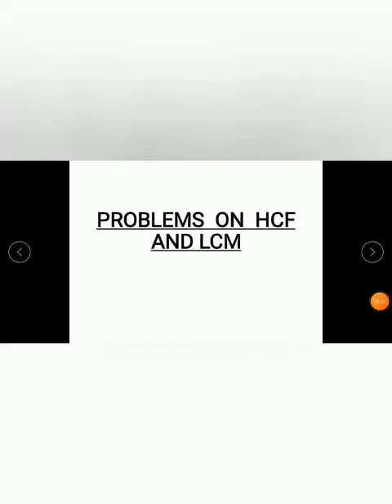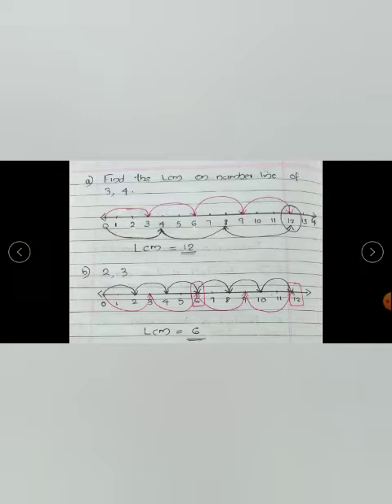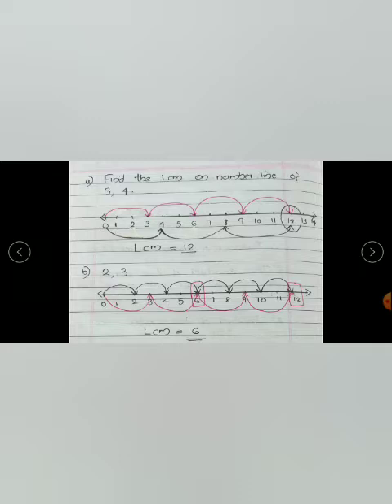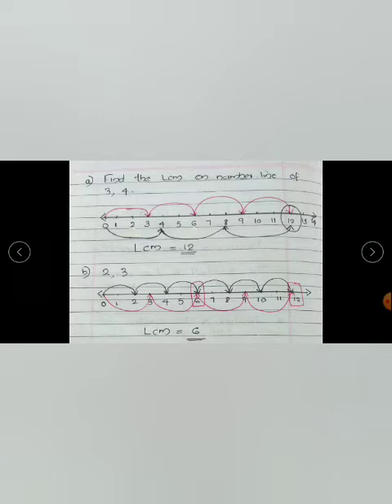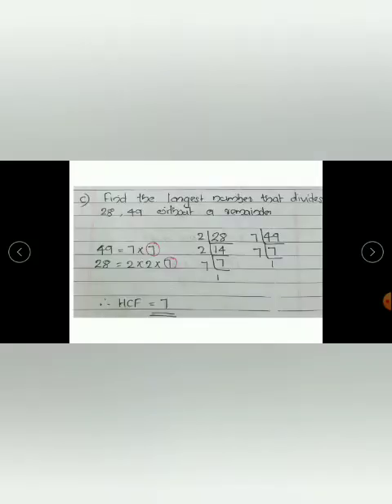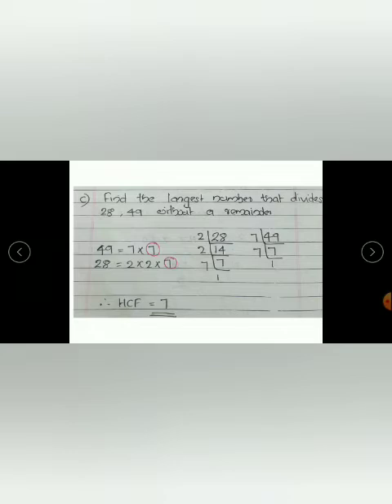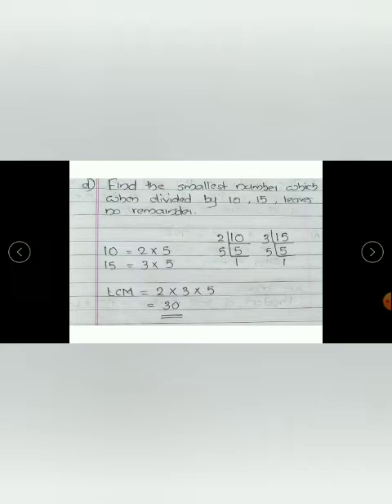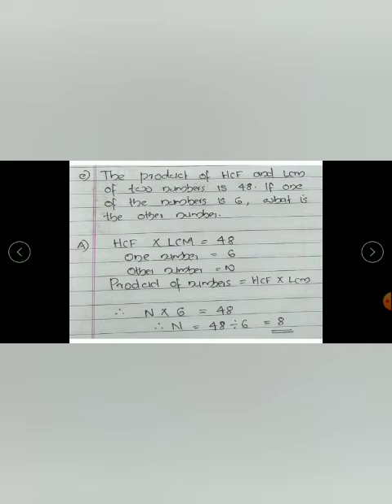Class 5 (chapter 4)Problems on HCF and LCM 30092020